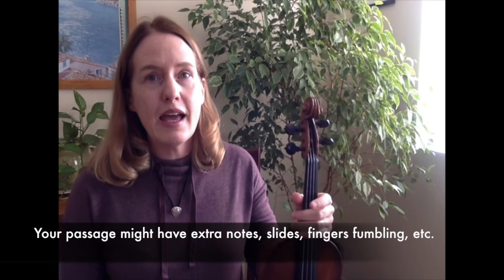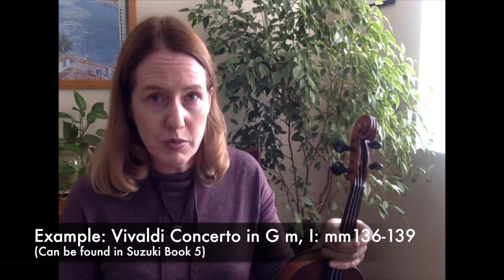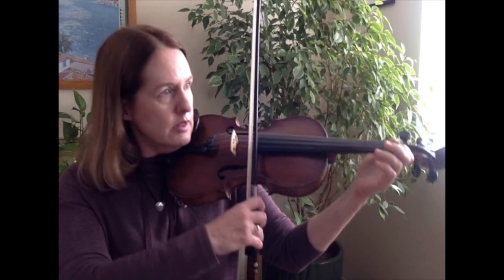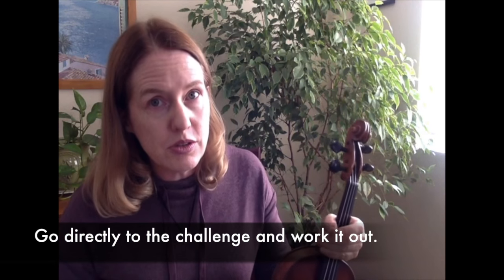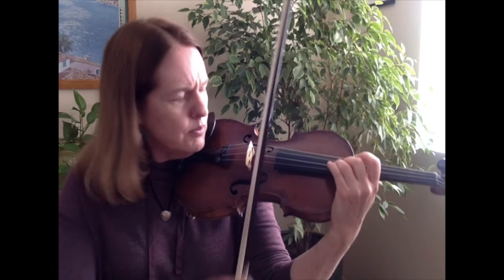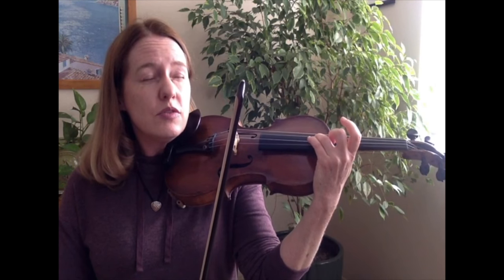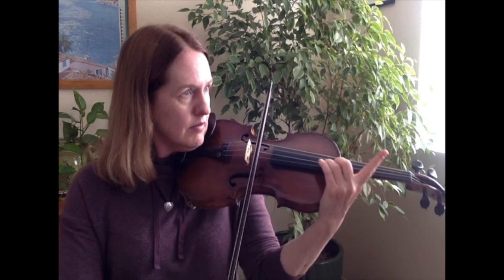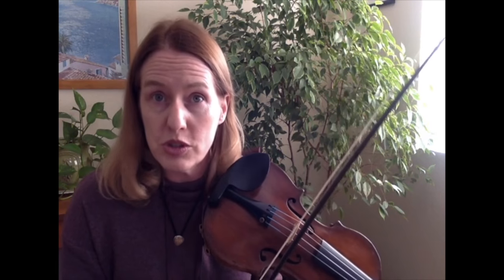Stop Fumbling! One Simple Strategy for Cleaning Up a Passage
One simple strategy for getting rid of the extra notes, noises and actions that tend to creep into difficult passages when we're practicing, with Violinist.com editor Laurie Niles. This is from the following blog on Violinist.com